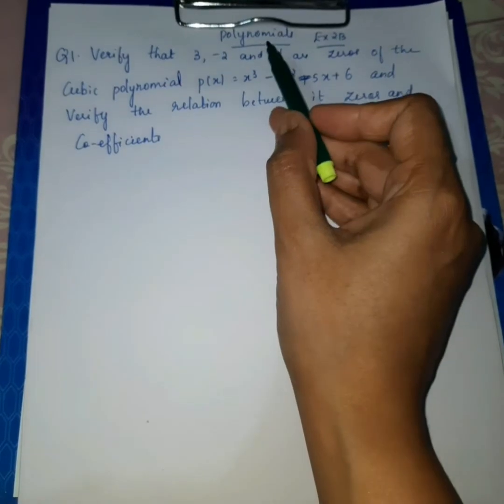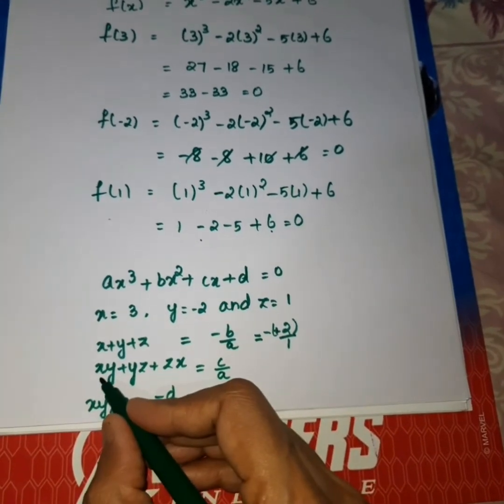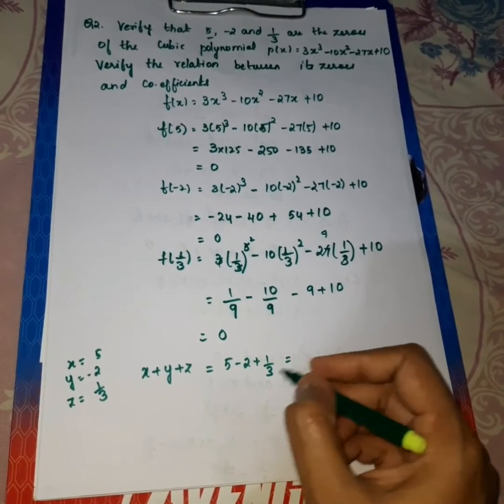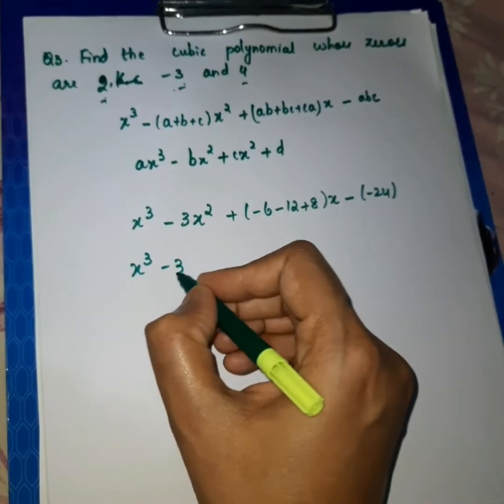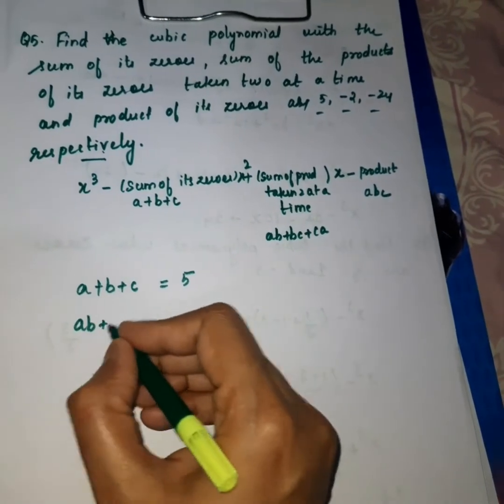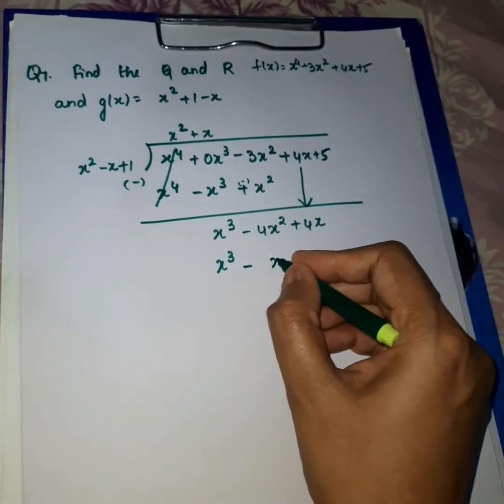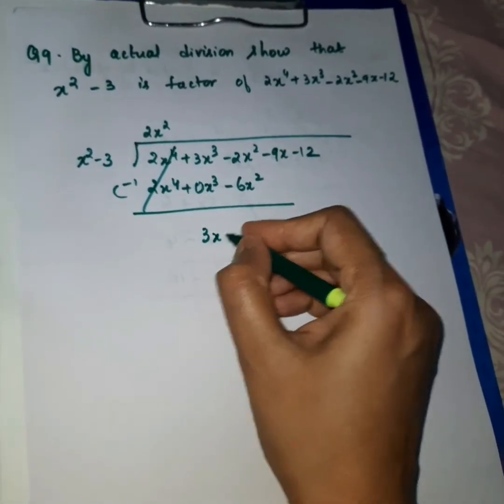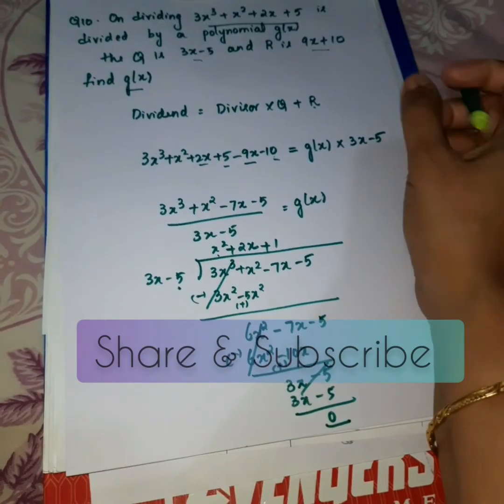Grade 10 / Polynomials Ex 2B / CBSE